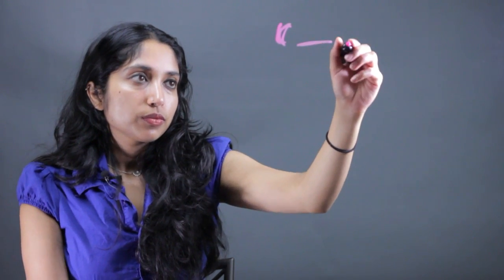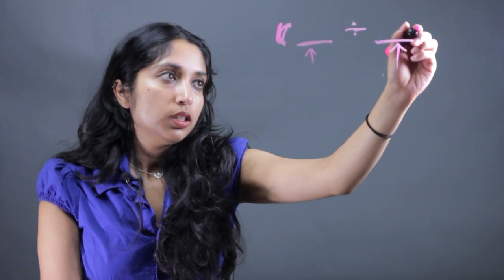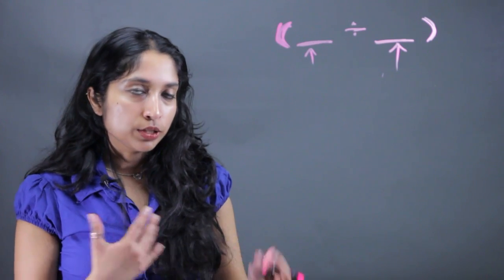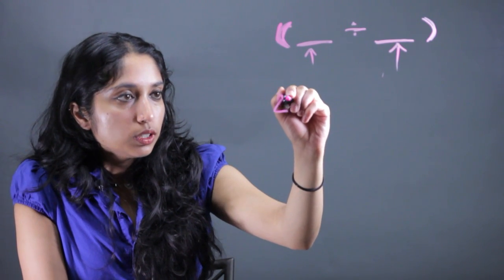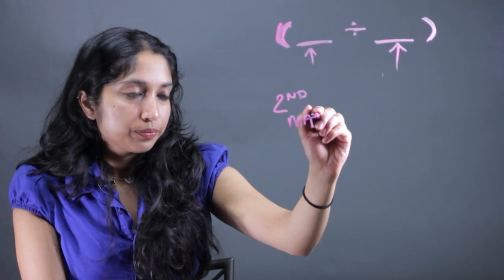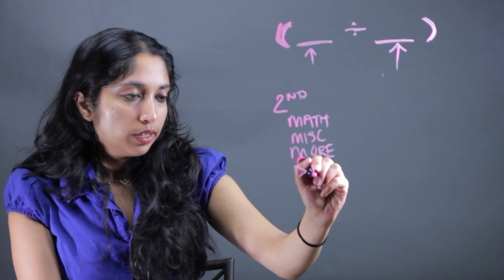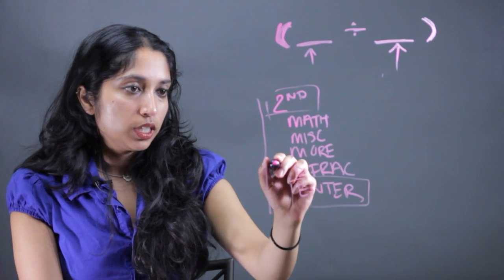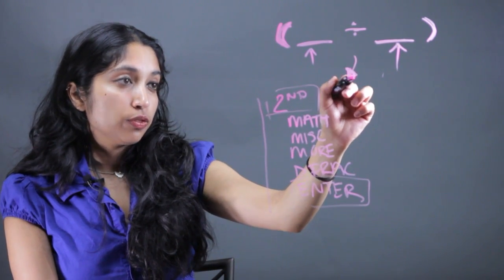What Is the Fraction Button on a TI-85? : Fractions & Other Math Tips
The fraction button on a TI-85 will definitely come in handy when working with decimals. Find out about the fraction button on a TI-85 with help from a mathematics educator in this free video clip.